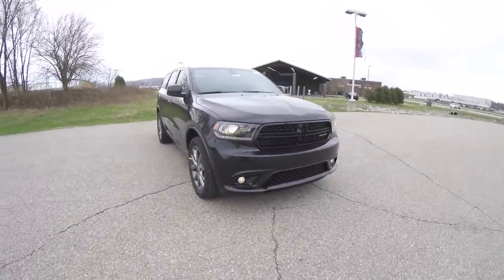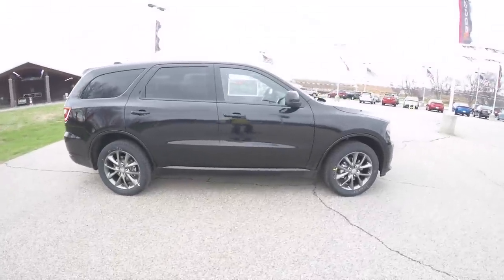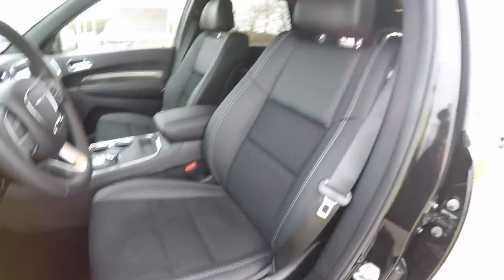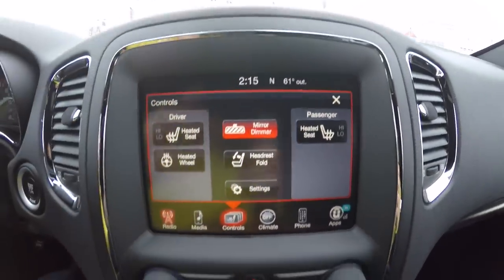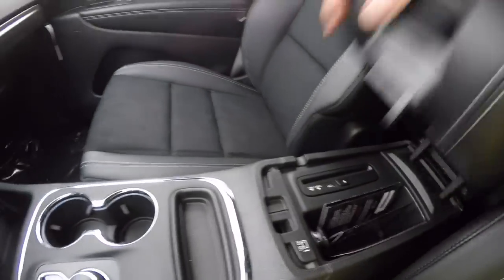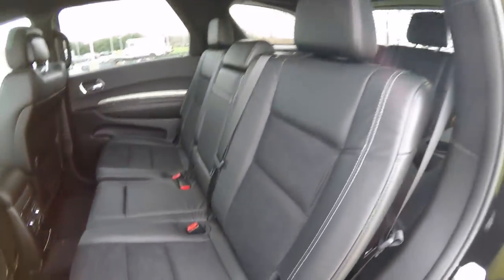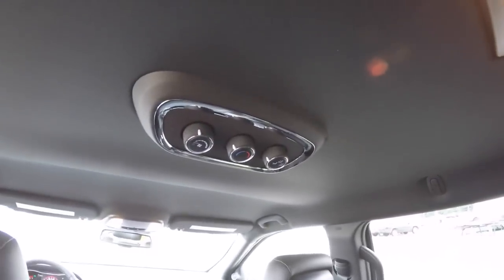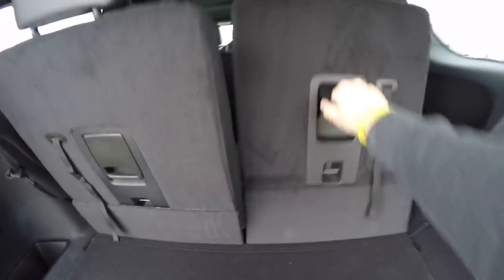New 2015 Dodge Durango SXT Rallye AWD Black | Martinsville, Indiana | 17884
Backup Camera
20 inch wheels
LED Lights
Leather Seats

Located at:
Community Chrysler
555 State Rd. 37 S.
Martinsville, IN